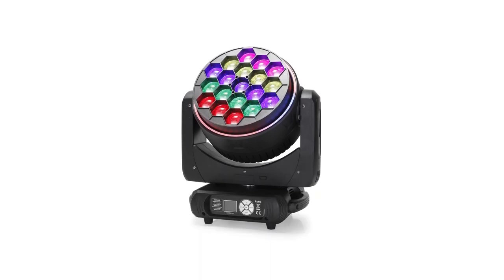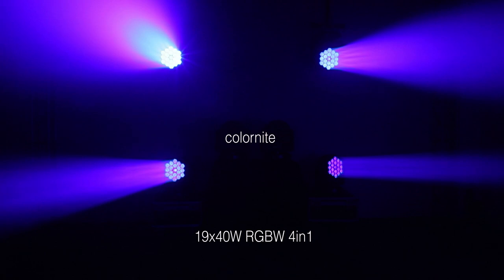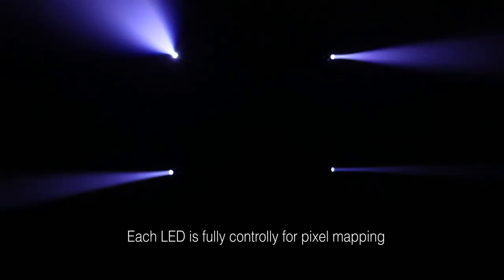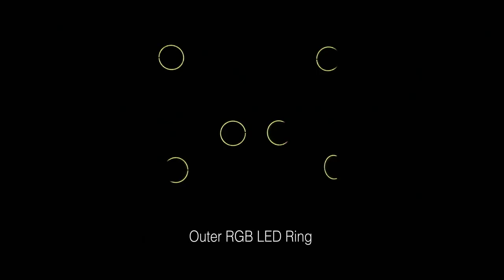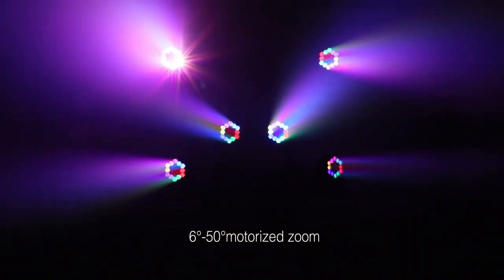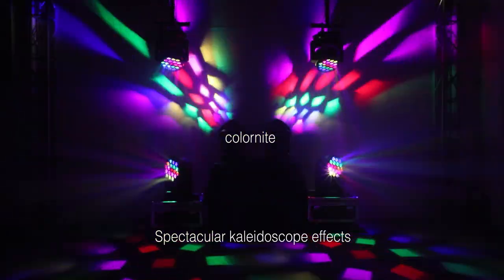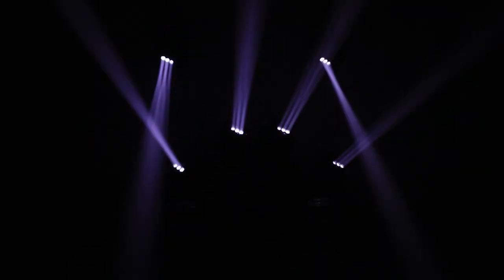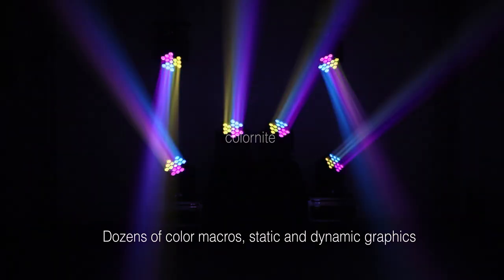Bee Eye LED moving head 1940 19x40W RGBW 4in1 B-eye Beam Wash FX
The B-eye/Bee Eye 1940 is one powerful and versatile LED moving head. With 19pcs 40W RGBW 4-in-1 LEDs, it delivers extremely bright and infinite colors. Each LED is fully controlly for pixel mapping. In addition, it comes with an RGB outer ring to thrill the viewers.

With a wide range zoom from 6° to 50°, it can act as a beam and a wash light. When it is zoomed to 6°, it produces intense beam to cut through mid-air. And when it is zoomed to 50°, then it is a perfect color wash to cover large area. Moreover, its front lens can be rotating bi-directionally. That creates really cool kaleidoscope effects. So, B-eye/Bee Eye 1940 is a versatile fixture with beam, wash, FX effect, all in one. By adding dozens of color macros, static and ynamic graphics, the B-eye/Bee Eye 1940 generates breathtaking visual effect with ease.

Greate for TV studios, theatres, concert tours, event productions, night clubs, etc.